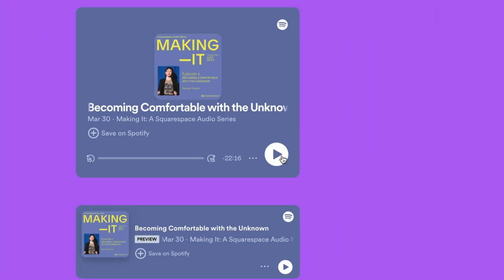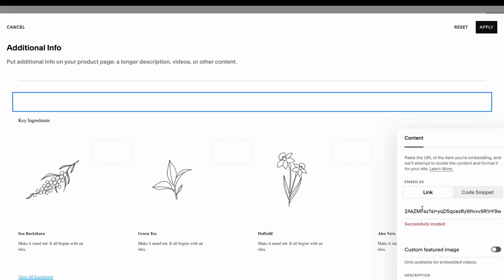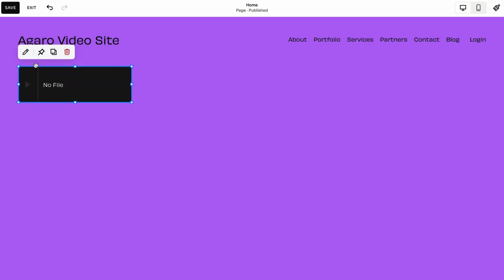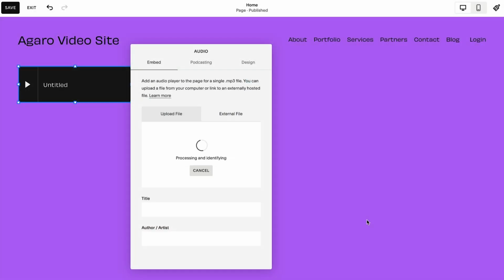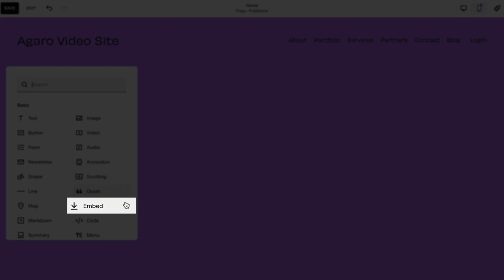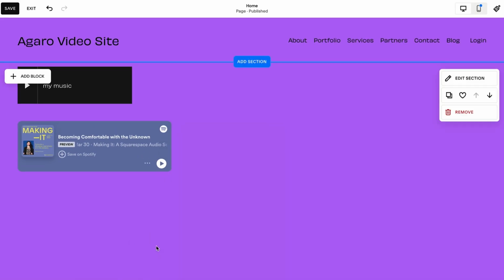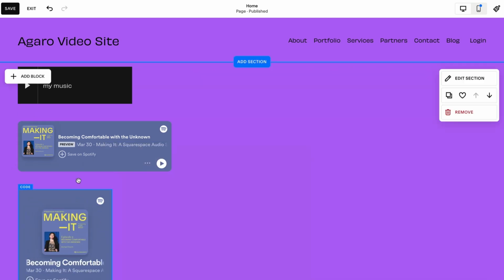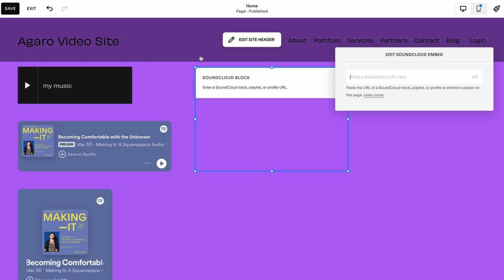OUTDATED Adding Music to Your Site | Squarespace 7.1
You can add music to your Squarespace site using audio blocks or embed blocks. Use this video to choose the best method for presenting your music.